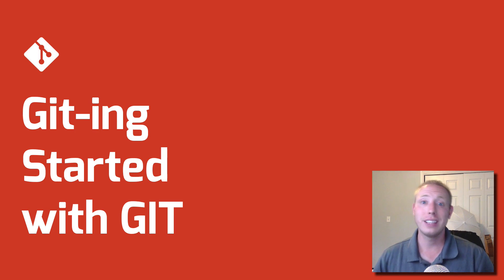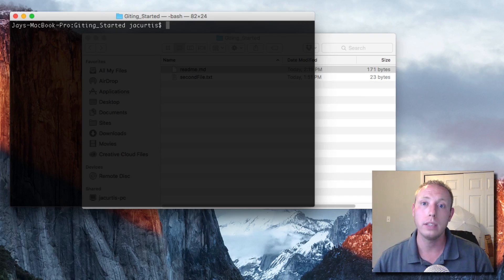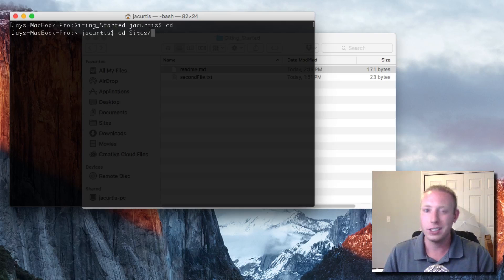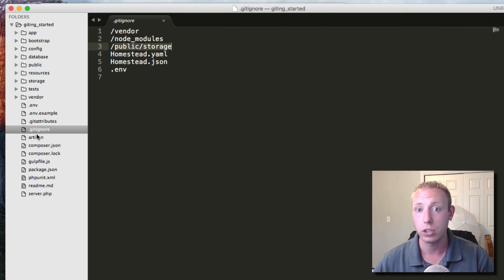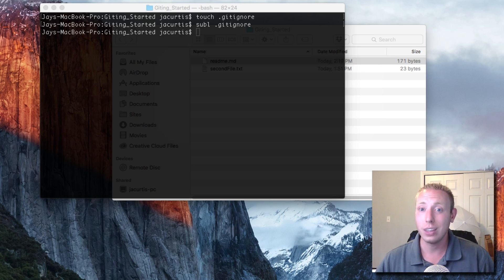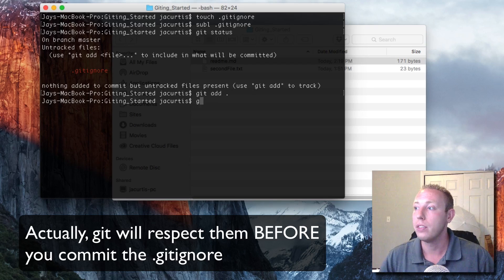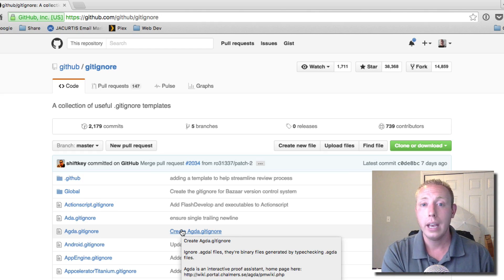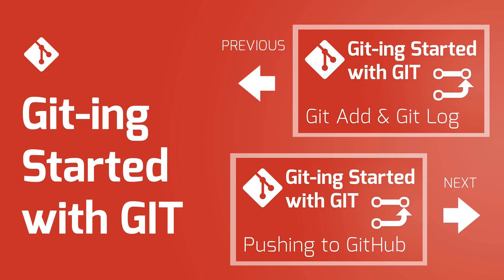Part 4 - How to use .gitignore [Git-ing Started with Git Series]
Not all files need to be saved for time and all eternity. Git has a way to ignore files like your precious .env files or whatever sketchy stuff you don't want the world to see.

Haha, well I am just kidding. There are lots of reasons to hide certain files from your git repo, especially when posting it publically. I will show you how a plain old text file named .gitignore can protect those files so they don't get published.

Coming Up:
Pushing our Git Project to GitHub

-- LINKS ---

(Every framework imaginable is on here)

--- FOLLOW ME ---

--- QUESTIONS? ---